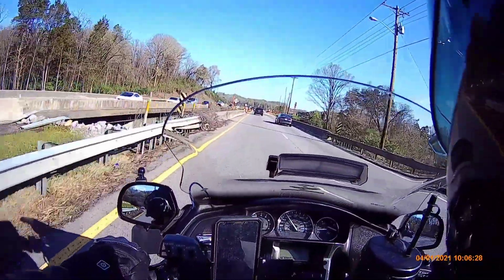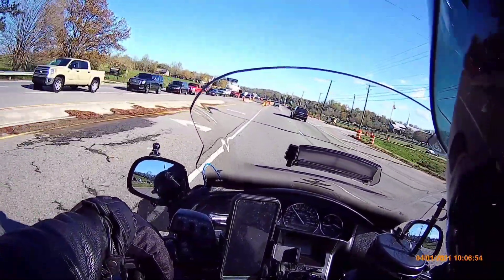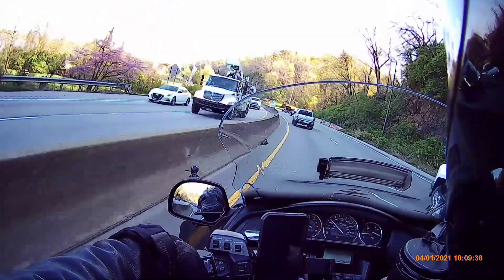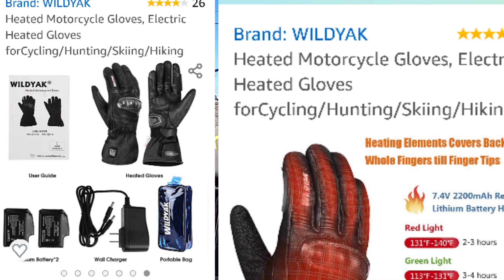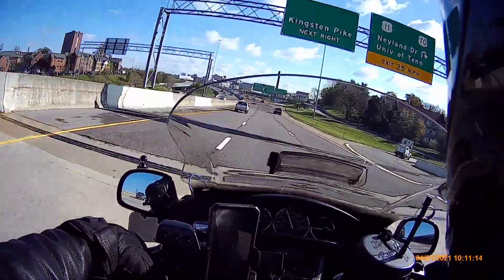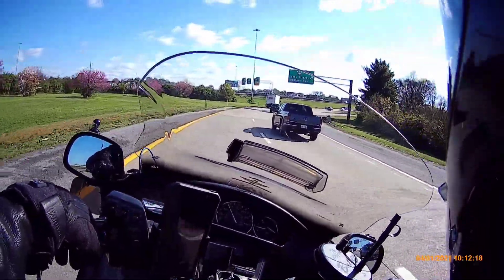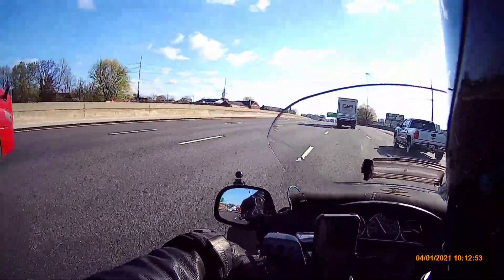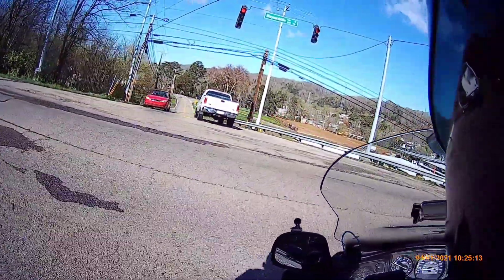Don't be a fool on April 1st.....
quik video editing app # editing app @gopro 8 Black sena 10c pro Harley-Davidson Road Glide Harley-Davidson Honda Goldwing GL 1800 F6B Foothills Parkway Wears Valley Tennessee Foothills Parkway Missing Link Honda Goldwing GL 1800 @Kinemaster editing app quick editing app 06 Suzuki Boulevard M109R motorcycle travel motorcycle Adventures motocamping fishing Hannigan trikes Can-Am Spyders Deals Gap tail the Dragon Highway 129 Great Smoky Mountains Foothills Parkway HJC helmets Vega helmets LS2 Rebellion the ride back and forth to work @Food Lion FaceBook Duane Slappy Jackson Instagram slappyadventuresyoutube